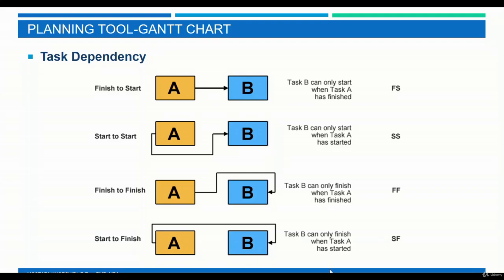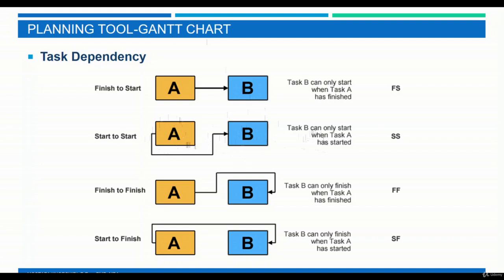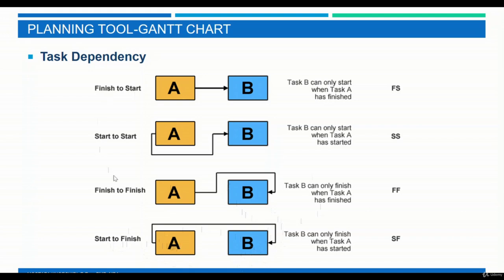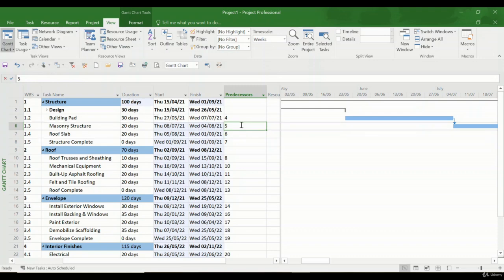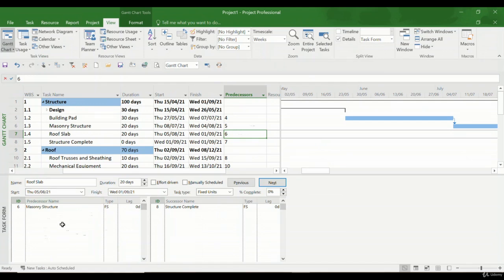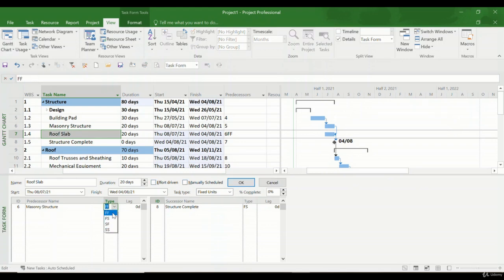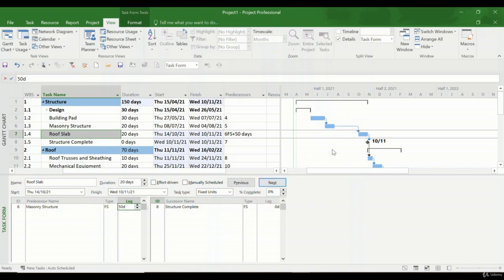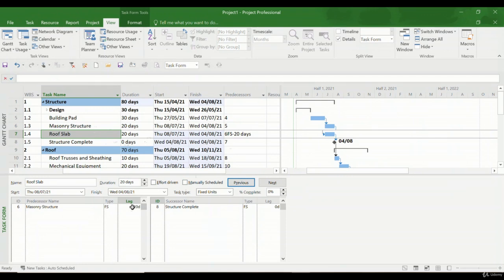12 DIfferent Types of Relations /Create a Project